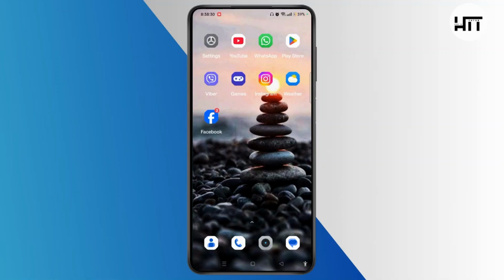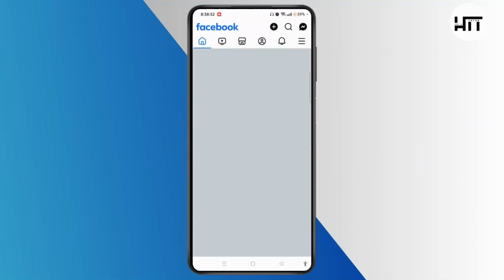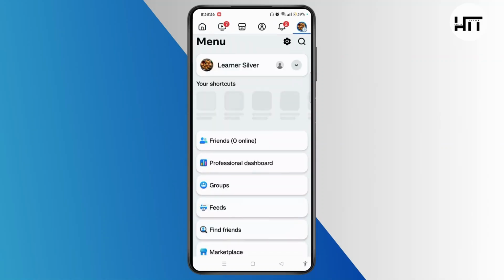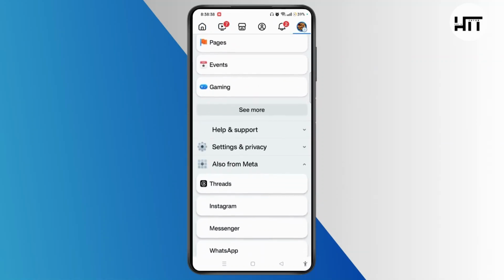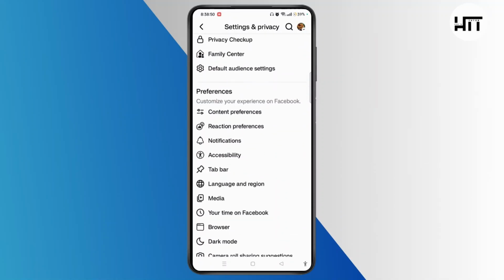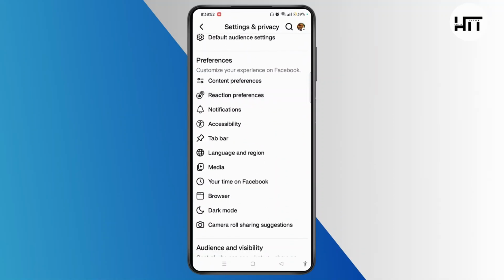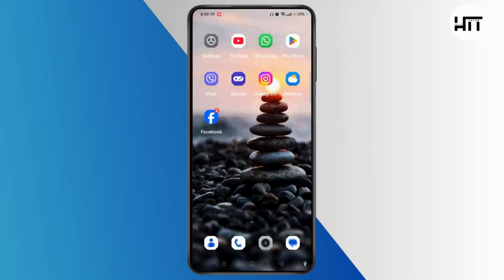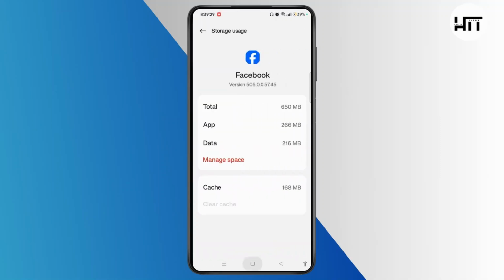How to Solve Facebook Video Has no Sounds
Are Facebook videos playing without sound? In this tutorial, we’ll show you how to fix the "Facebook video has no sound" issue. From checking in-app sound settings to clearing cache and updating the app, this step-by-step guide will help restore sound to your videos. Follow these simple fixes to troubleshoot the problem and enjoy uninterrupted audio on Facebook!

Chapters:
00:00:00 - Introduction
Learn how to fix the Facebook video no sound issue.

00:00:08 - Open Facebook App
Launch the Facebook app and sign in to your account.

00:00:15 - Access Settings & Privacy
Tap the menu icon, scroll down, and select "Settings & Privacy."

00:00:25 - Enable In-App Sound
Under "Media," enable "In-App Sound" and "Video Starts with Sound."

00:00:40 - Check Device Volume
Ensure your volume is up and your device is not on mute.

00:00:50 - Test Sound in Other Apps
Confirm whether the issue is only with Facebook.

00:01:00 - Clear Facebook Cache
Go to "App Info," tap "Storage Usage," and select "Clear Cache."

00:01:15 - Update Facebook App
Open the Play Store or App Store and update Facebook to the latest version.

00:01:30 - Conclusion
Your Facebook video sound issue should now be fixed.